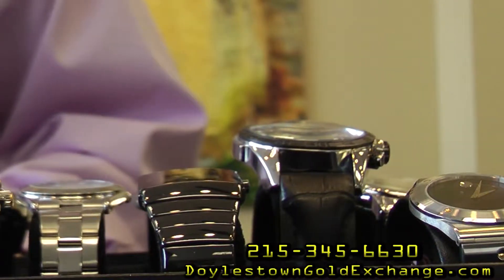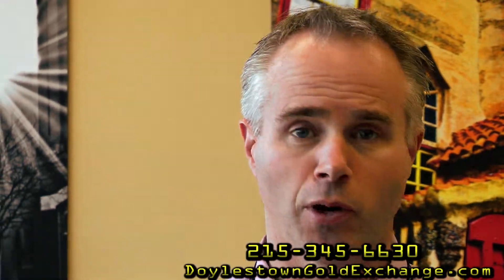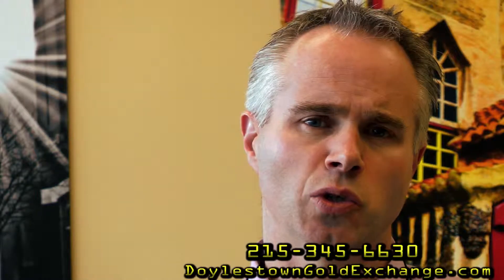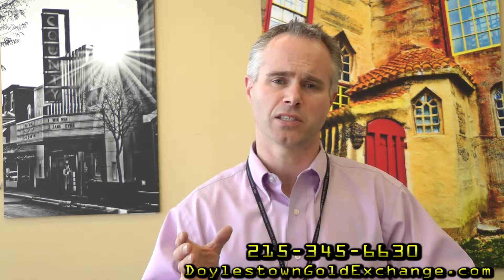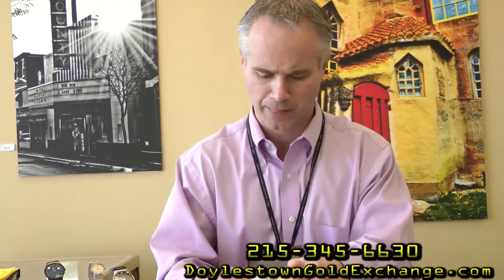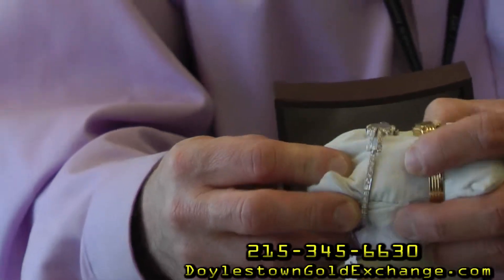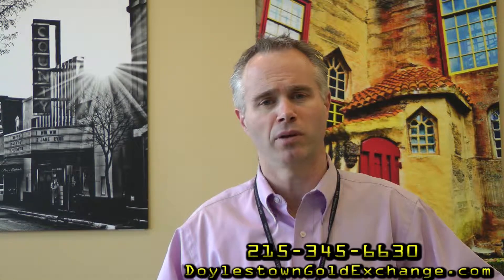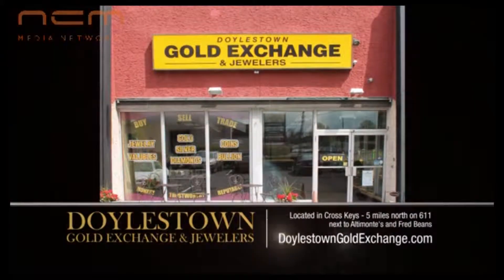Watch Repair at Doylestown Gold Exchange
Expert watch Repair
Doylestown Gold Exchange & Jewelers is happy to offer full service watch repairs.  We can service any watch that you have with our expert and experienced watch repairman.  We can do a basic crystal replacement, all the way up to a full overhaul of a Rolex or Omega watch.  Please stop in and see what we can do for you.